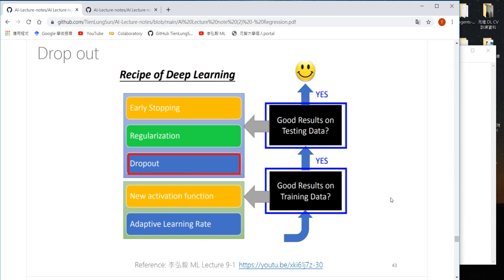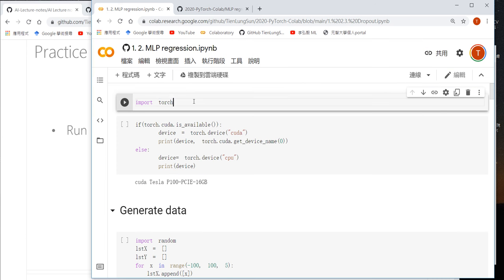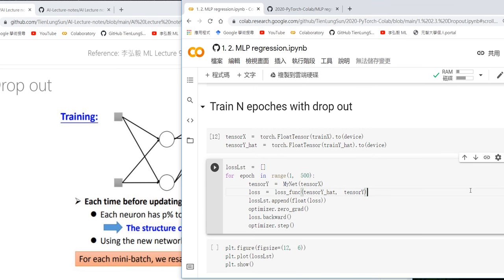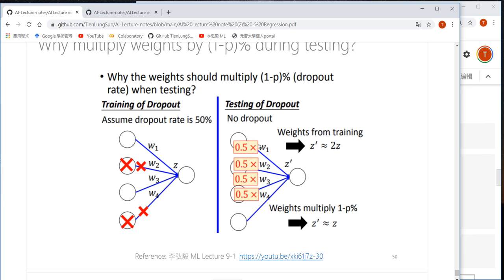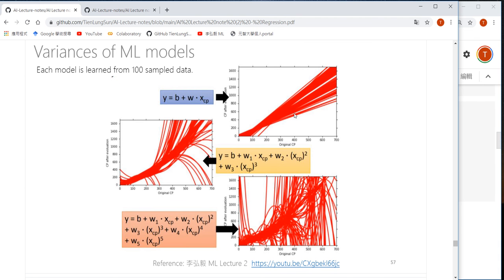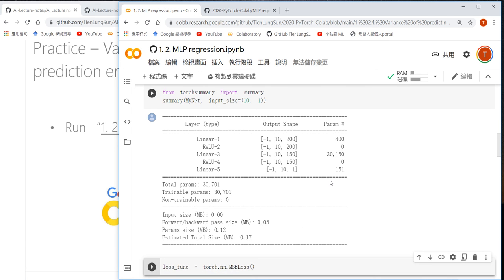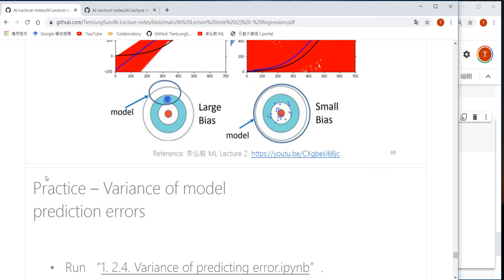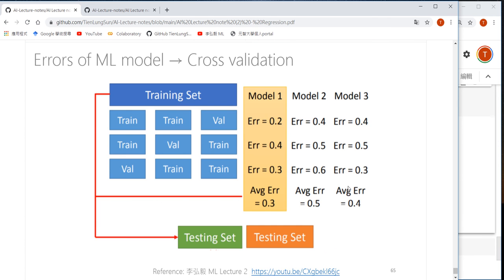Introduction to DL and PyTorch development 3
Introduces deep learning concepts and PyTorch implementation.
(2) - Regression.pdf slide 43-end  (drop out)